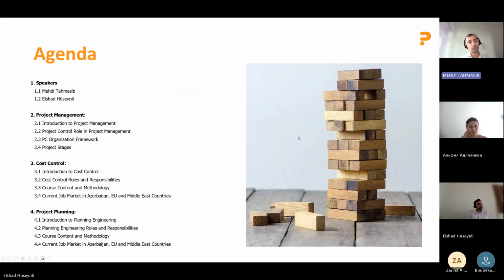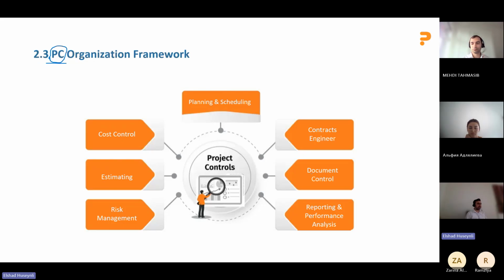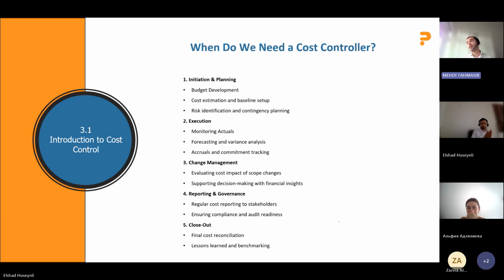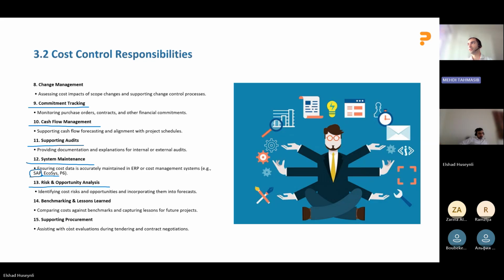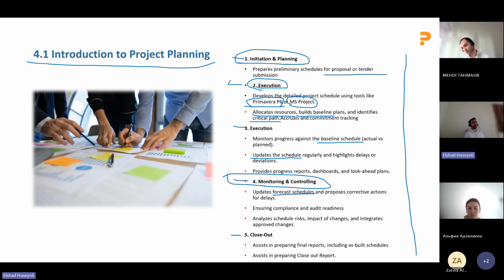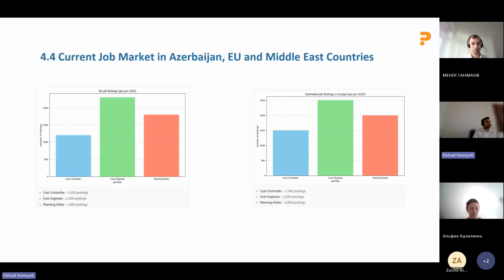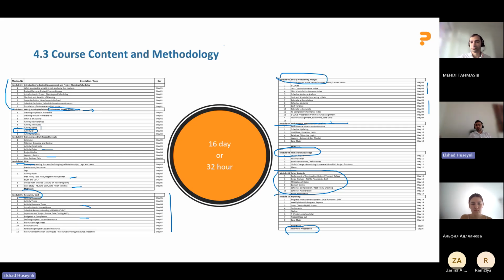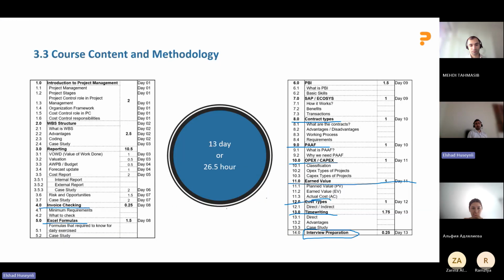Webinars on Cost Control Training & Project Planning! Only in English 20250720 110449 Meeting Record